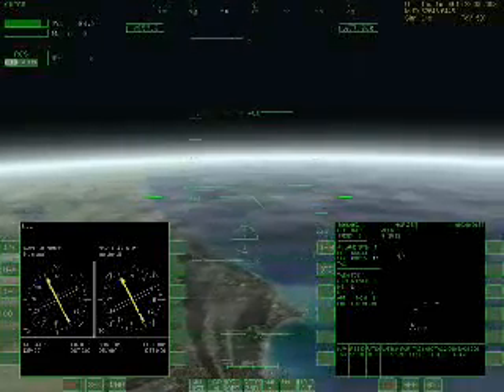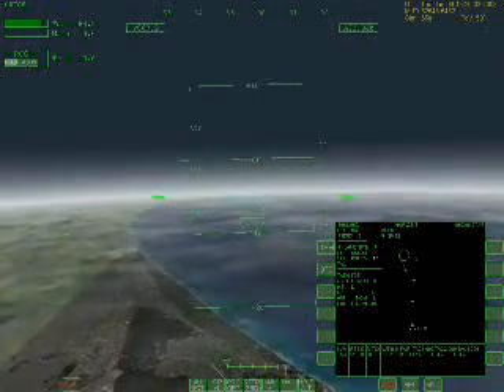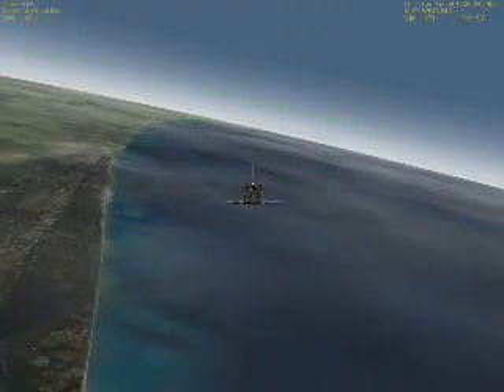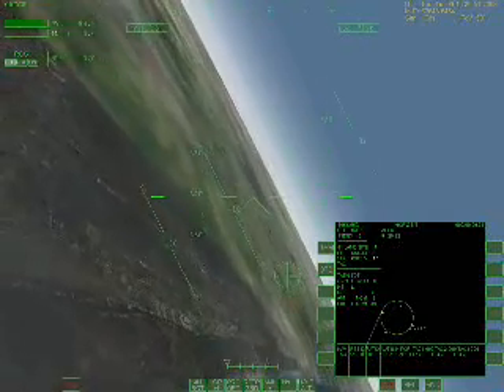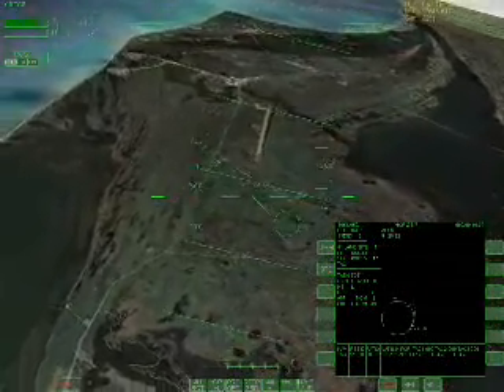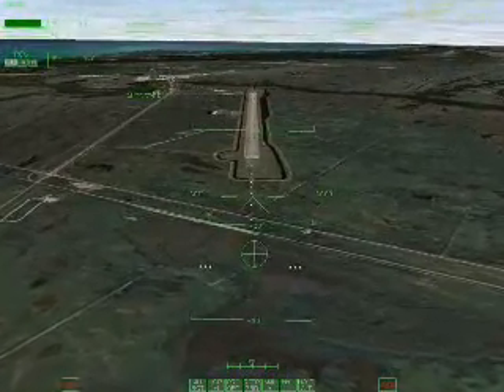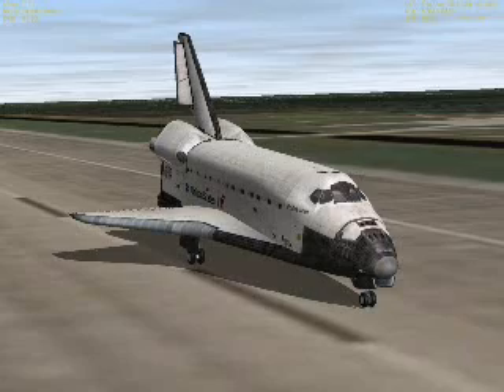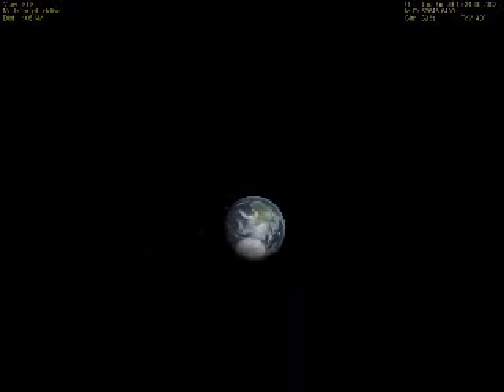I Land the Space Shuttle Part Deux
Me landing the Space Shuttle Endeavour (from the Shuttle Fleet V3.9.4 Pack free add-on for Orbiter) at the Kennedy Space Center SLF Runway, using a free spaceflight simulator called ORBITER by Martin Schweiger. Voiceovers were done by myself during the flight/landing.

Approach to KSC and entry to HAC was simulated fairly good this time around because the addon comes with a GPCMFD with a  usable HAC display page.

I use a Logitech Wingman Extreme 3D Pro Joystick to control the shuttle.

THIS IS NOT FLIGHT SIMULATOR 10/FSX NOR FS9/FS2004...this is a totally free but extremely accurate spaceflight simulator that can be downloaded off the internet. It has a large community base that produces excellent FREE addons for over FIVE years now. The learning curve is VERY steep, but, you DO NOT NEED a degree in physics, aerodynamics or mathematics to use it.